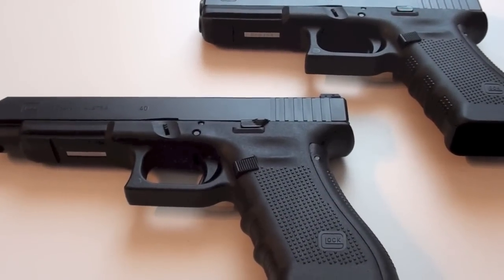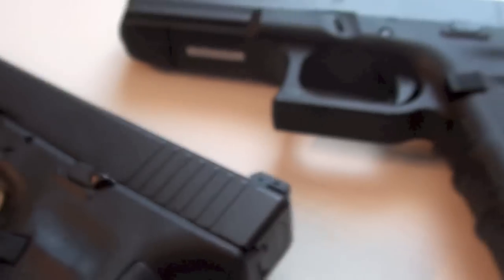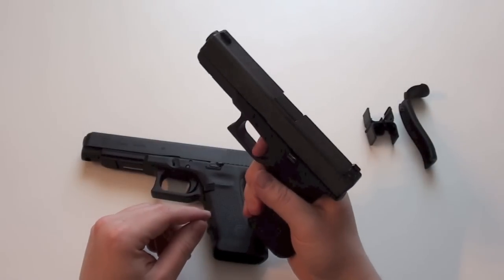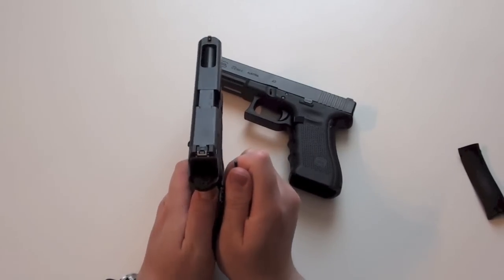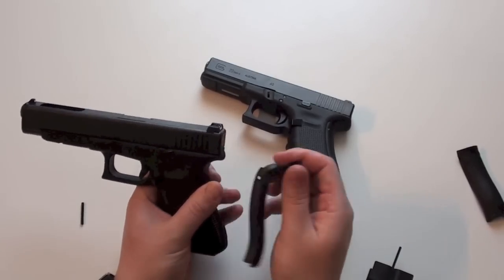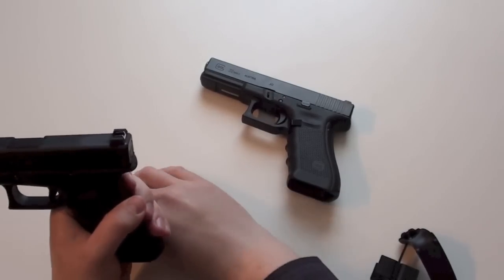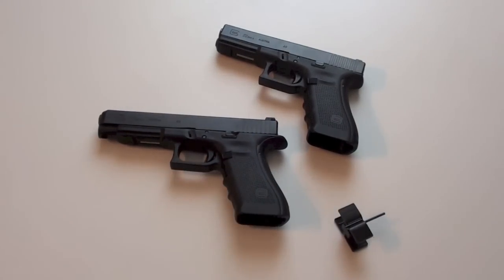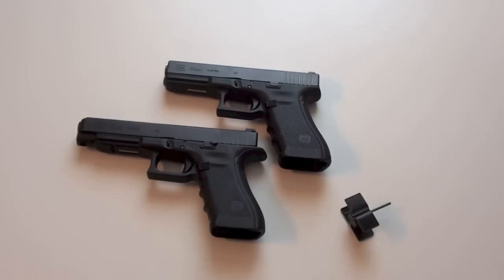Glock problems with beavertail backstraps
New grip with a little nose for the beavertail backstraps, Gen4 and Gen4.1 grip, beavertail works perfect on the 4.1 grip, but not on the Gen 4 grip without the nose